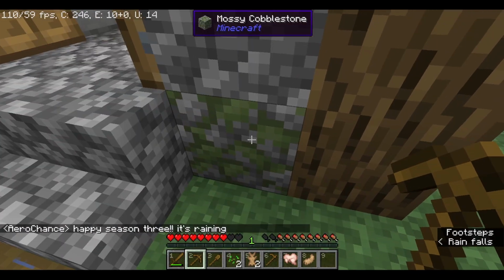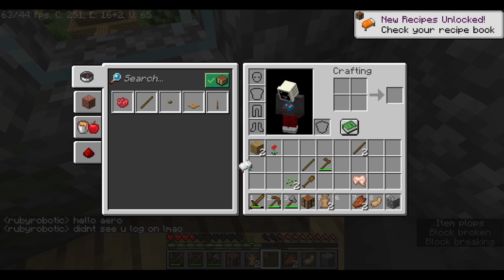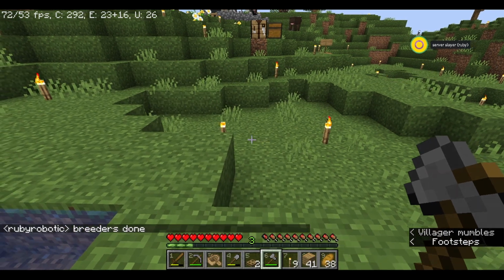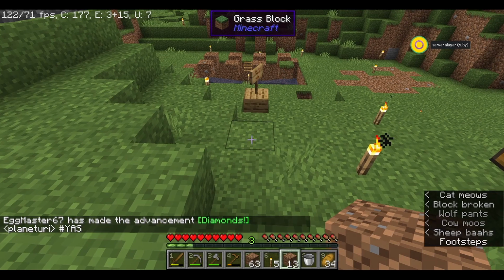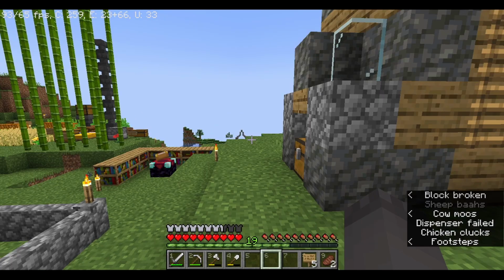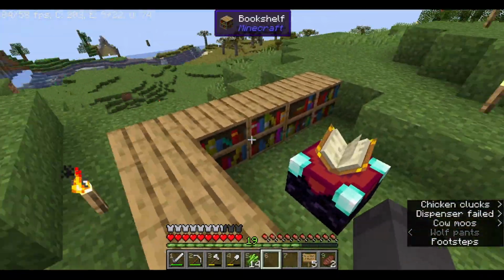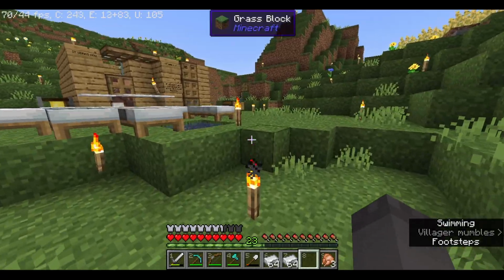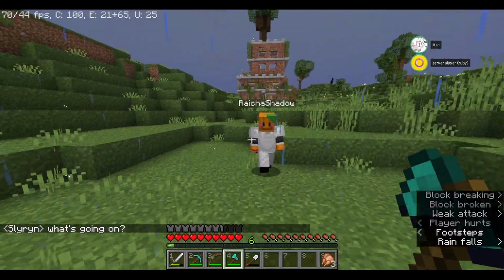FIRST DAY DASH! - Yondercraft 3: Episode 1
day one iron farm, villager breeder, and tree farm! or, as uri would call it, "speedrun."